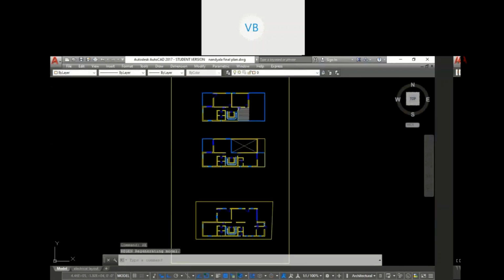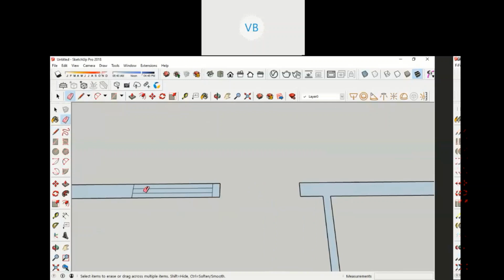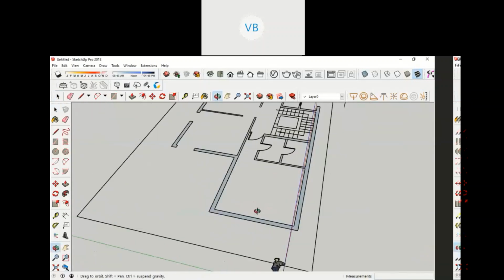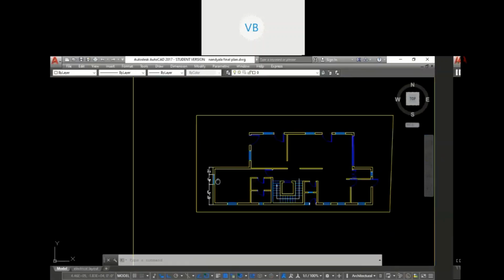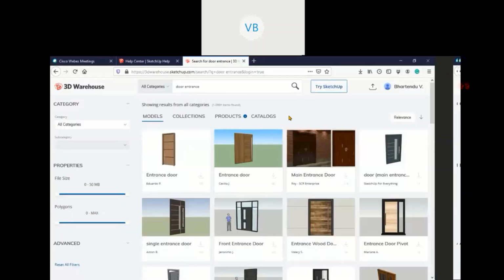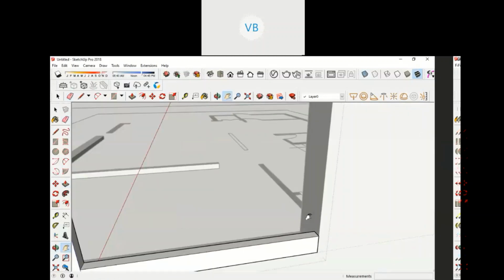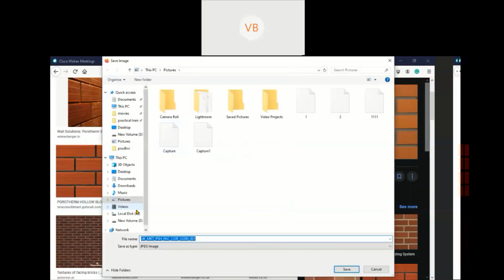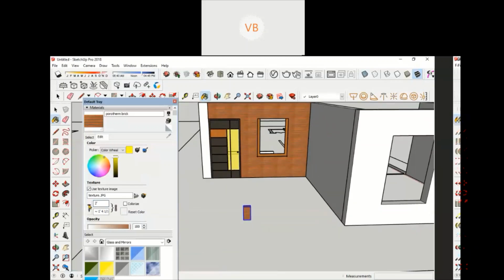Sketchup Class 1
I have been taking SketchUp classes for my students and have decided to record and upload it to youtube so that others too can check them out. I am not being too formal in my class as I know my students too well.